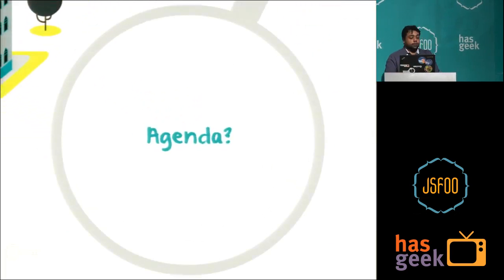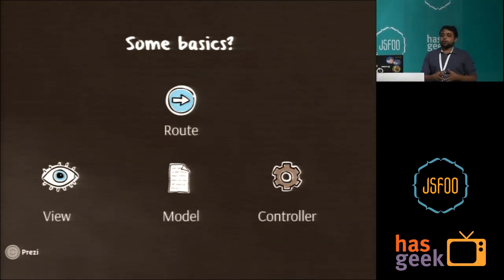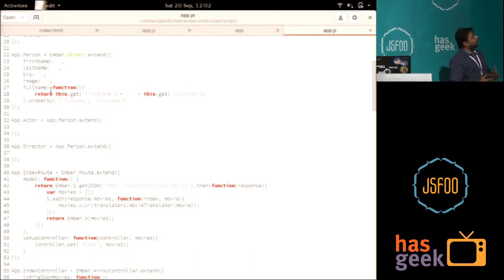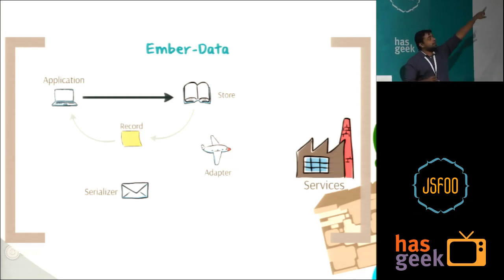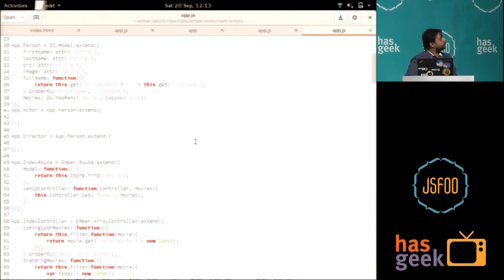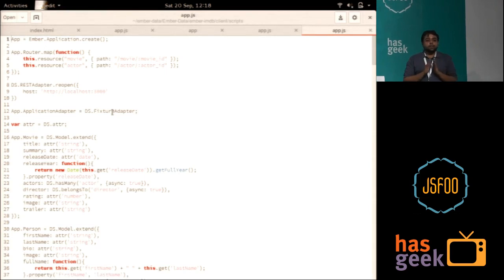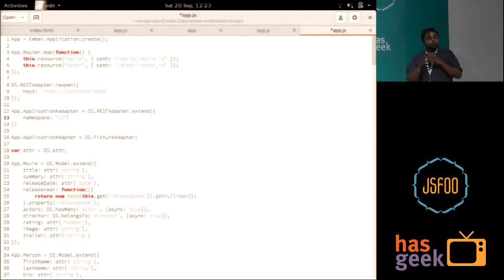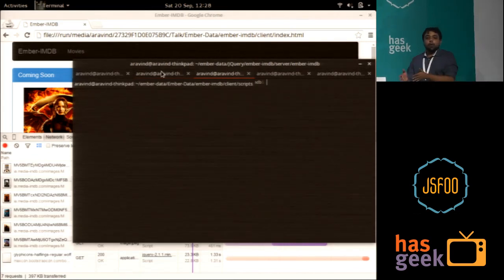Abhimanyu Chakravarty - The road to Ember-Data 1.0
The objective of this talk will be to to familiarize the audience with the problems related to handling data from the services and how Ember-Data aims to solve these problems. I will talk over the core concepts of Ember-Data, the philosophy behind it and how to use it using a sample application.